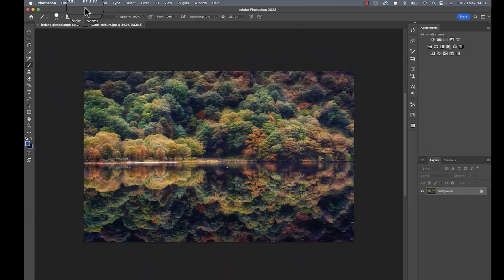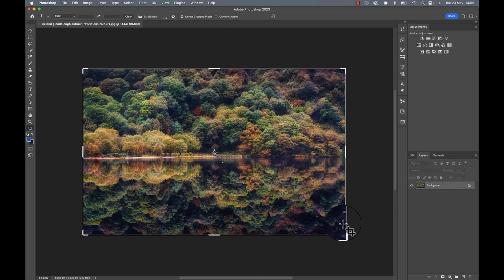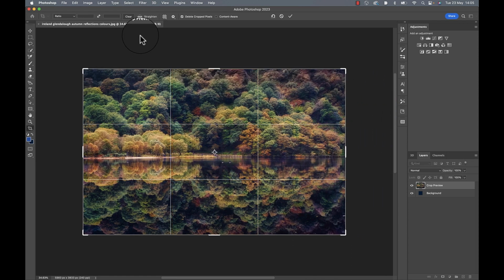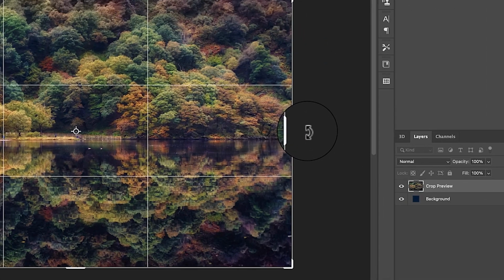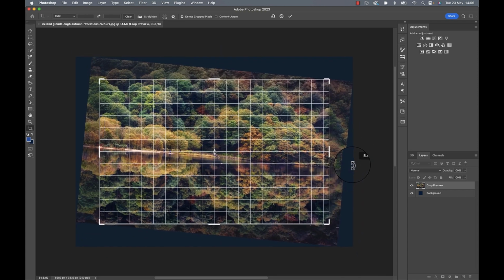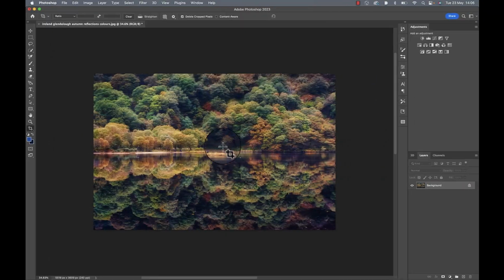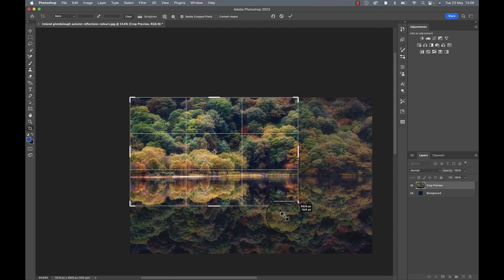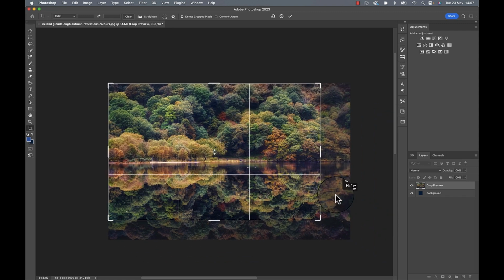Photoshop Crop: How to Crop an Image in Photoshop for Beginners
How to Crop an Image in Photoshop  - Learn the art of image cropping in Photoshop with this beginner-friendly tutorial! Unlock the potential of your photos by mastering the skill of composition through cropping. In this video, you'll discover step-by-step instructions on how to crop images like a pro using Photoshop's Crop Tool.

Open your image in Photoshop by heading to the File menu and selecting Open. Once your image is loaded, locate the Crop Tool in the toolbar on the left-hand side of the screen—a square icon with a diagonal line. Click and drag over the desired area, adjusting the crop box size and shape as needed. The Straighten Tool can be used to align the crop box.

When you're satisfied with your crop selection, press Enter or click the checkmark icon in the top toolbar to apply the crop. You can also use the Shift key while dragging the crop box to maintain a specific aspect ratio, ideal for social media or print dimensions.

Remember, cropping is just one of the many powerful tools within Photoshop. Feel free to explore and experiment with different techniques. If you found this tutorial helpful, don't forget to give it a thumbs up, subscribe to the channel for more photo editing tips and tricks, and join us for the next video.

Timestamps:
00:00 Intro
00:10 Load a Photo
00:17 Crop Tool
00:25 Overlay
00:35 Rotate Image
00:55 Keep Aspect Ratio